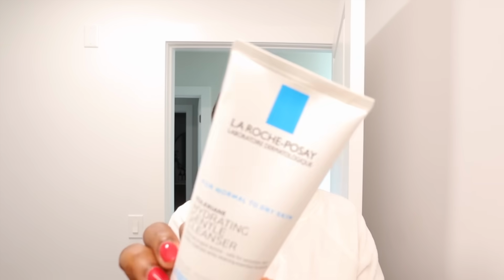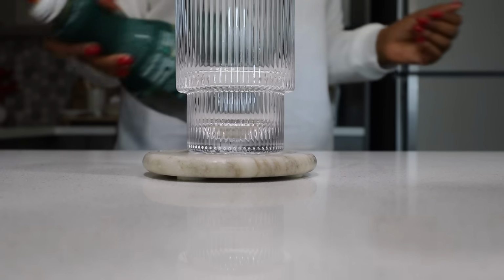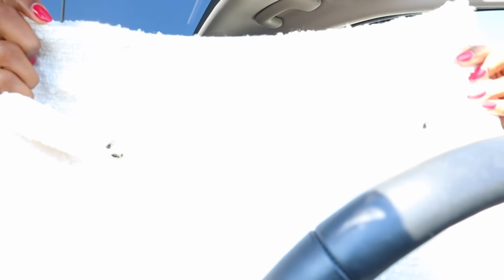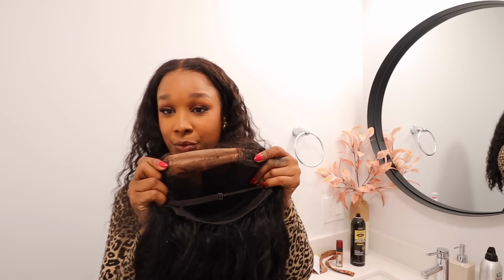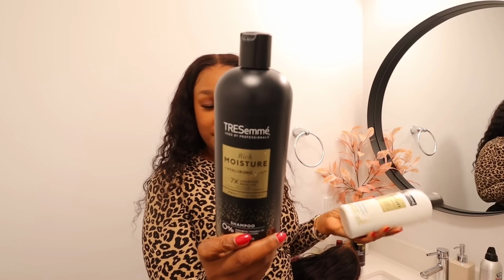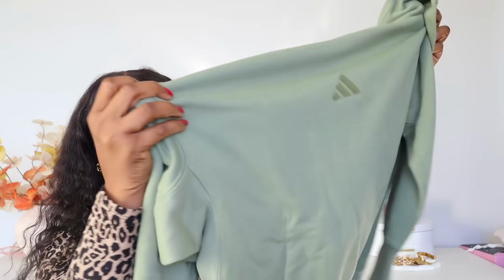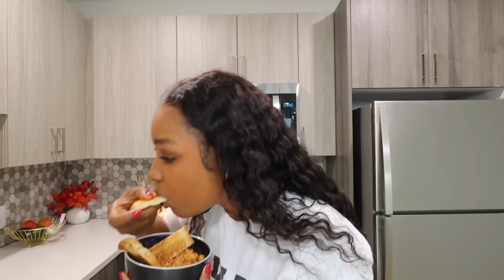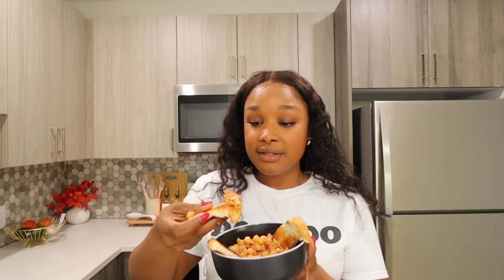Vlog | Skincare Routine, Shopping, and Haul, cooking etc | Vlogtober day 24 | Alicia Kim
Brown Hoodie
Green Hoodie

⭐Make Up Faves:
L'oreal foundation (510)
Translucent Powder
eyebrow pencil
liquid eyeliner
lip gloss
Mac Powder
setting spray
Concealer sponge
Foundation Brush

⭐ Amazon Store front

⭐ MY VLOGGING EQUIPMENT:
My Ring Light
My Camera
My Microphone
My Camera Tripod

Enjoy and Share with a friend!